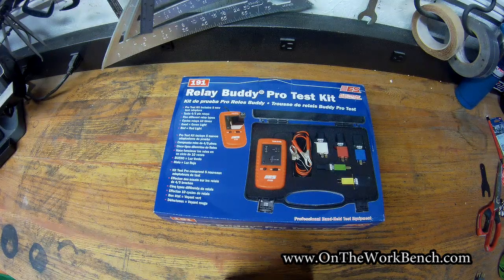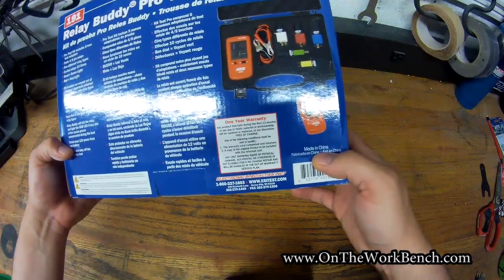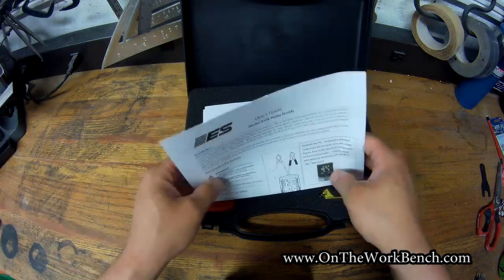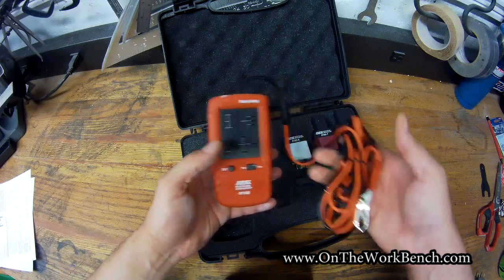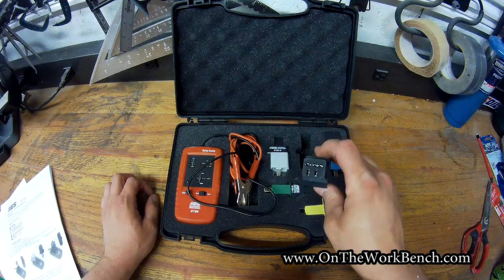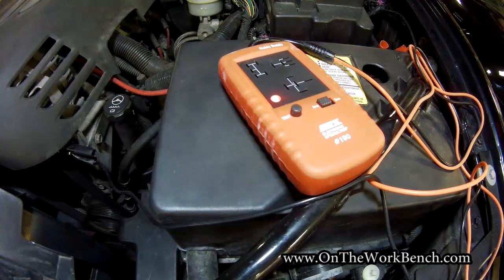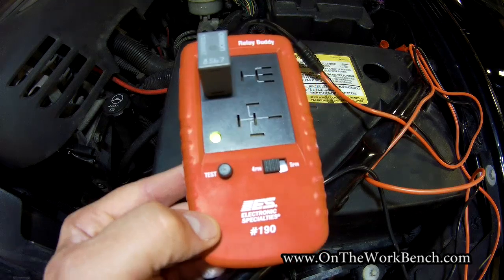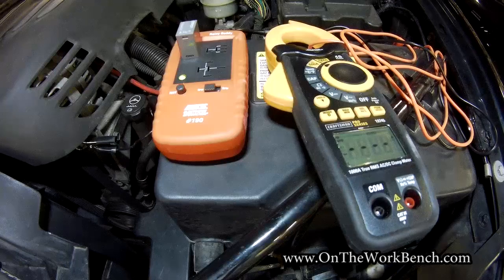ES Relay Buddy Kit 191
A quick look at the Relay Buddy kit #191 from Electronic Specialties (ES). This kit simplifies the process of testing relays, though it requires 12 volts dc for power. I suspect a simple AC to 12v DC adapter would work for this as a custom modification. The adapters I mentioned in the video as having side terminals for checking voltage and amp draw are from Lisle (link below) and come in several variants.

Relay Buddy (alone)
Relay Buddy (kit)
Lisle relay adapters with side terminals:
Kit I
Kit II